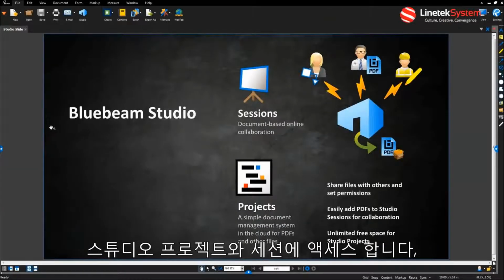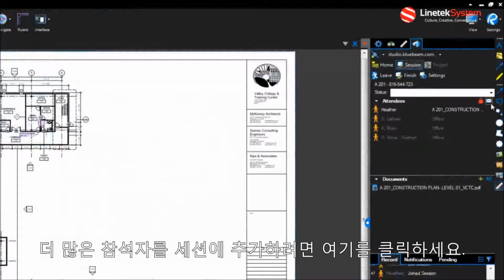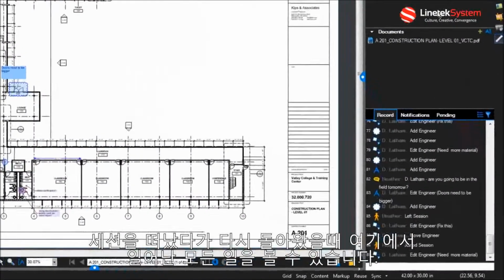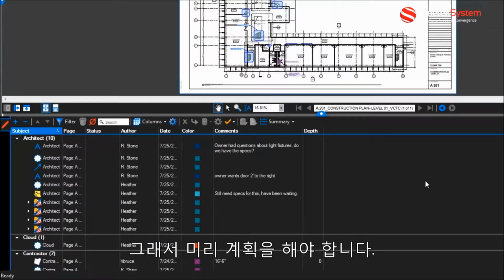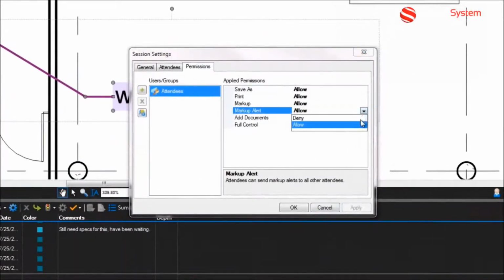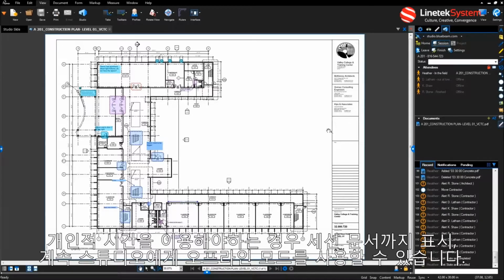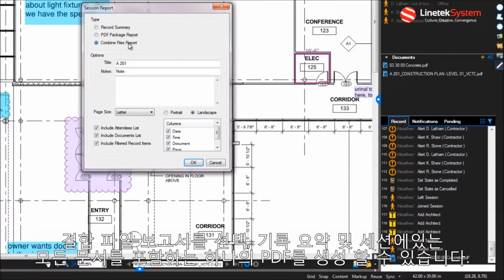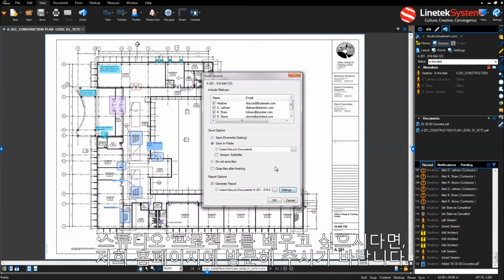Bluebeam Studio Sessions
Bluebeam에서 제공하는 Studio Session 기능을 활용하면 시간과 공간의 제약 없이 프로젝트 파트너와 실시간으로 동일한 파일을 공유하여 해당 파일에 마크업 및 주석 등을 생성할 수 있습니다.